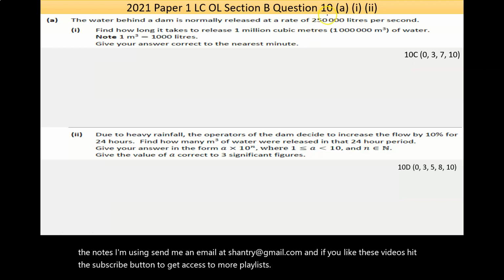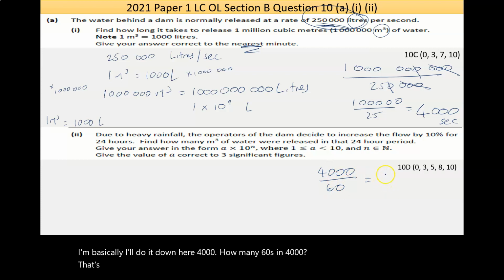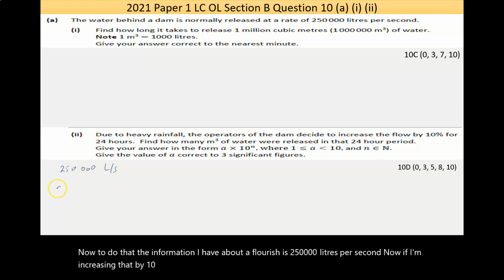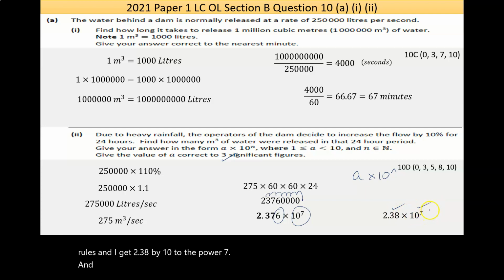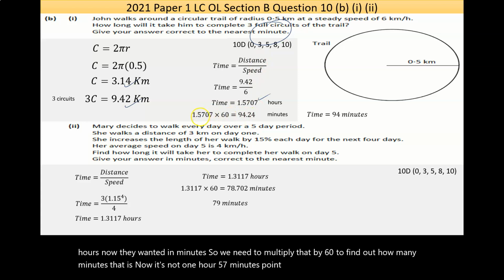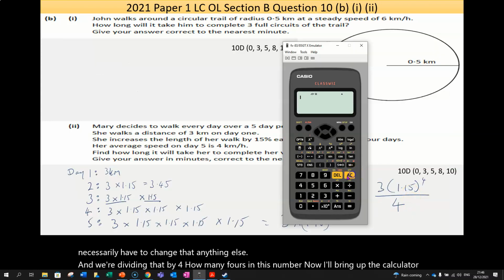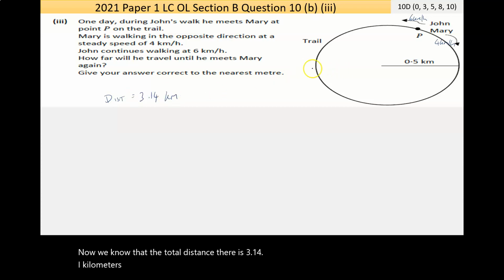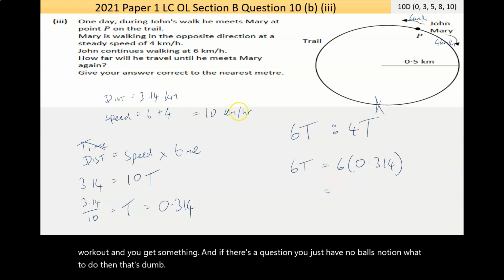Maths screencast 2021 Paper 1 LC OL Question 10